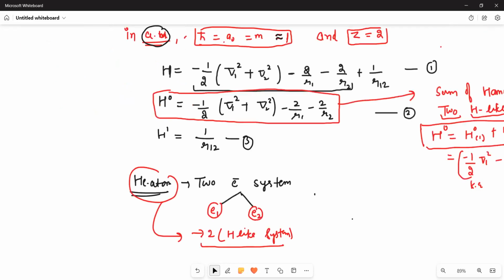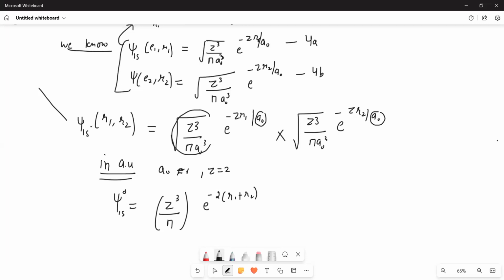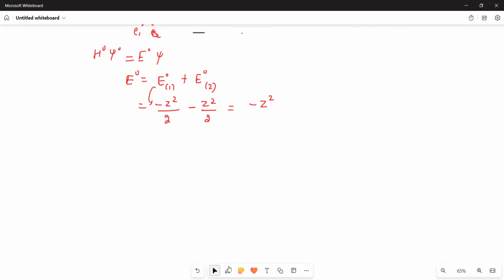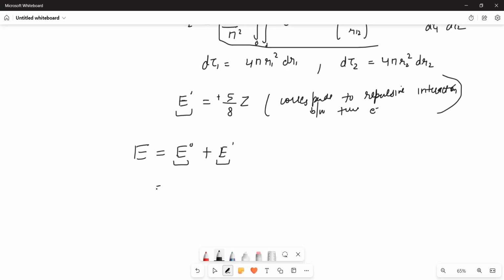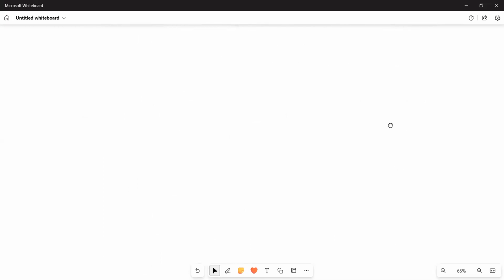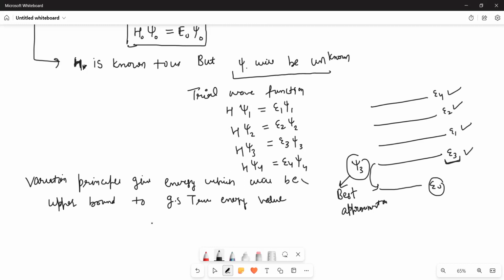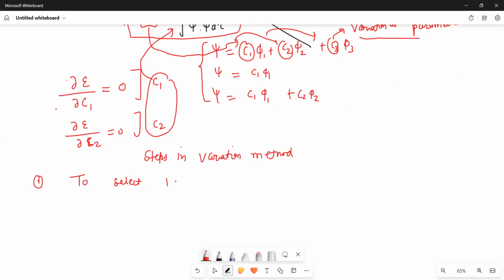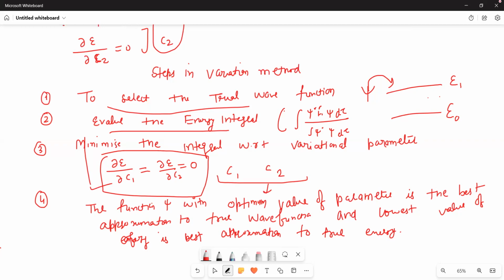Prturbation theory to He atom PART-2 and introduction to variation mrthod in quantum chmistry